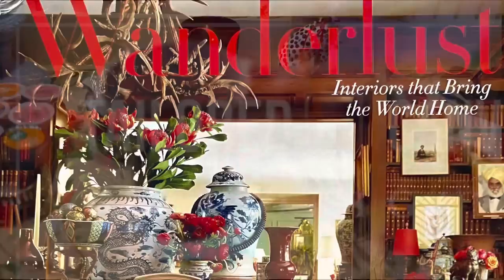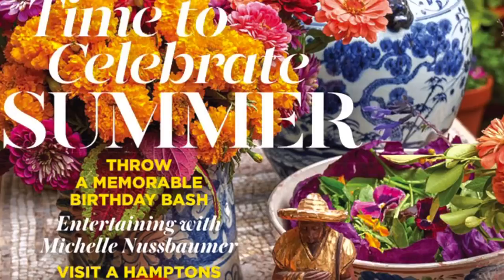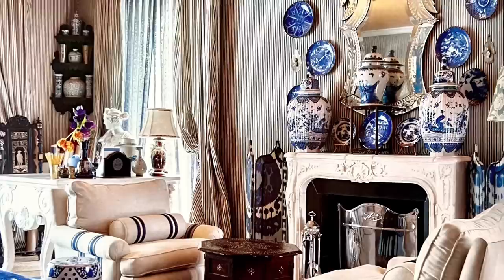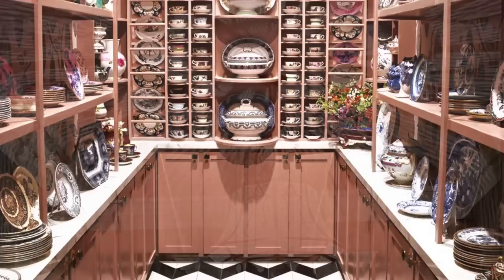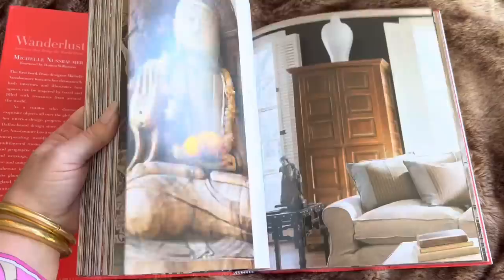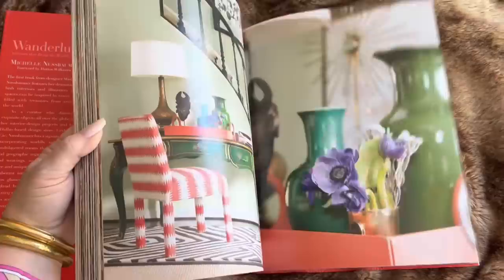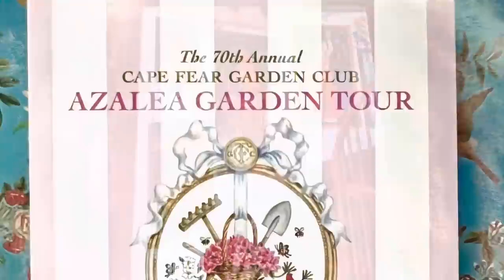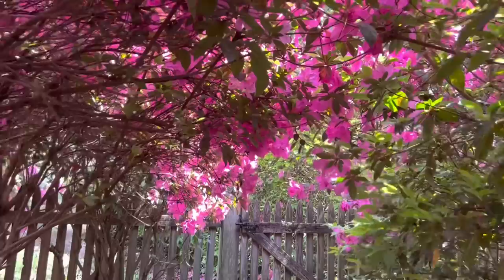A Review: Wanderlust-Interiors That Bring the World Home by Michelle Nussbaumer & Azalea Garden Tour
The first book from designer Michelle Nussbaumer features her dramatically lush interiors and shows readers how spaces can be inspired by travel and filled with treasures from around the world. As a curator who discovers exquisite treasures all over the world for her projects and her Dallas-based design store Ceylon et Cie, Michelle Nussbaumer has a signature style, in multilayered rooms that mix periods with antique textiles, embroideries and weavings, unconventional furniture, and global art. The result is unique interiors that might recall 1940s glamour or nineteenth-century England. Her first book, organized by mood and style, showcases interiors that range from calm to bold, and from rustic to exotic. These include Nussbaumer’s own stunning residences in Switzerland and Texas, as well as her work for clients around the country. Her sumptuous interiors—eclectic in style and influenced by the designer’s travels from Paris and Rome to Africa, Mexico, and China—provide alluring inspiration for design aficionados.